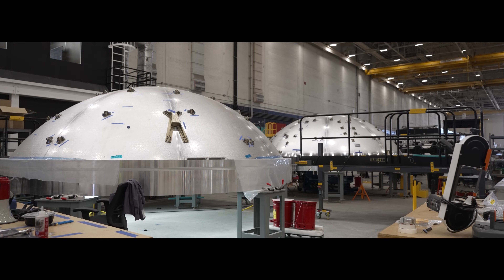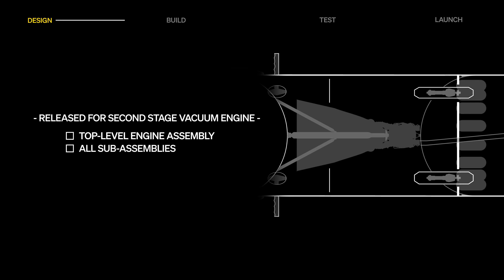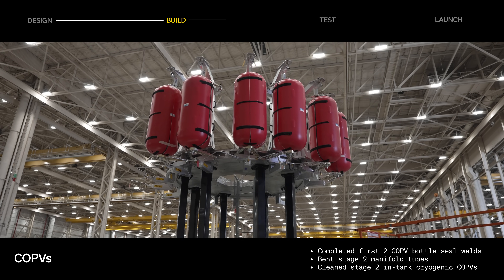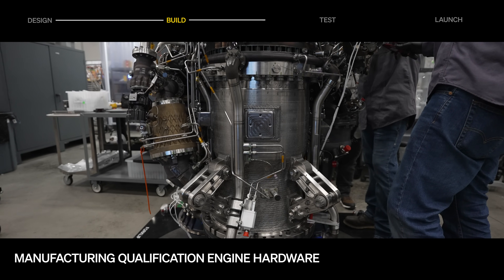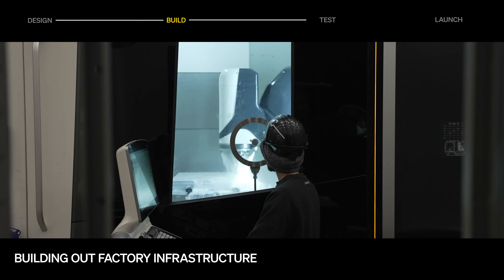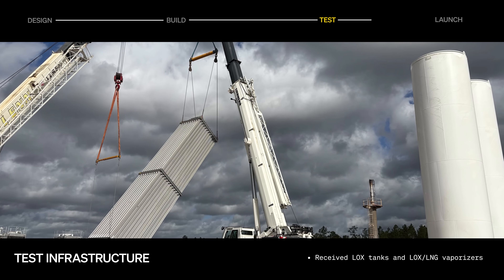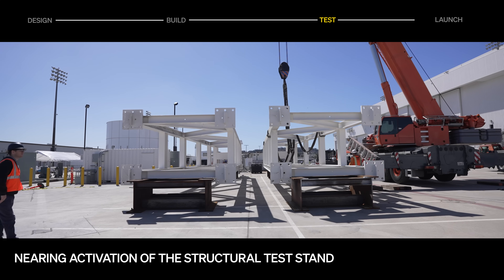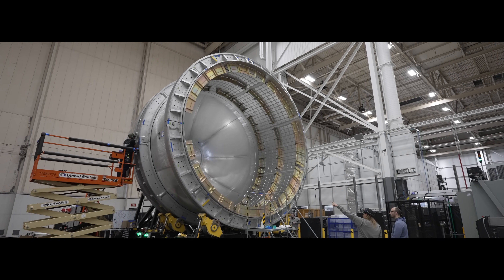Terran R March & April 2025 Program Update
Catch up on all the key progress from March and April! In this update, we cover design milestones, hardware builds—including barrels, domes, and engines—major test achievements like hot fires and avionics updates, and the latest from Launch Complex 16.

📌 Chapters:
0:00 – 0:22 Intro: March & April Overview
0:23 – 0:38 Design Progress Overview
0:39 – 2:03 Build Progress Overview: Barrels, Domes, Engines, and More
2:04 – 2:58 Test Progress Overview: Hot Fires, Test Stands, and Avionics Updates
2:59 – 3:11 Launch Progress Overview: Launch Complex 16 Updates
3:12 – 3:25 Outro: Until the Next Update!